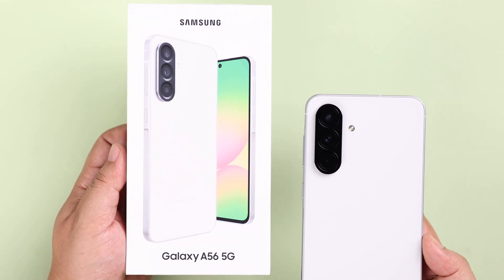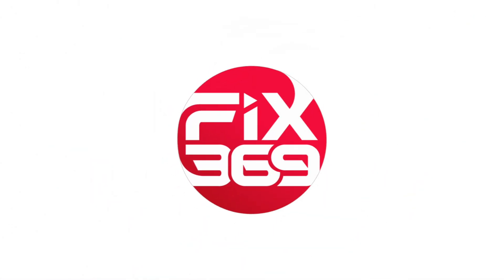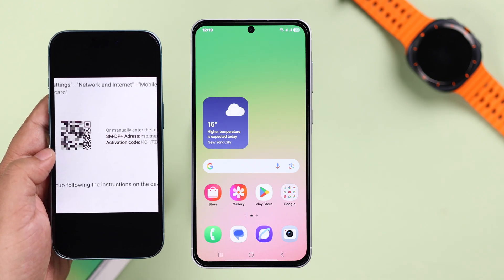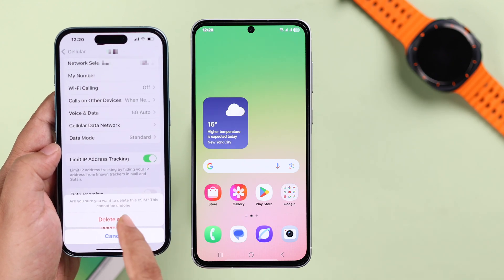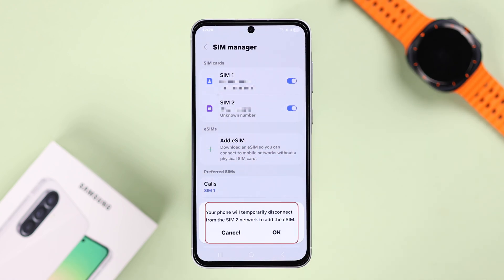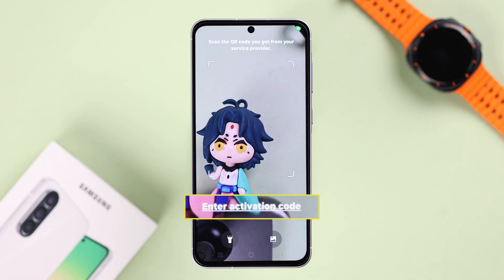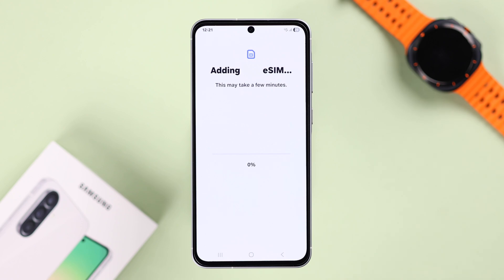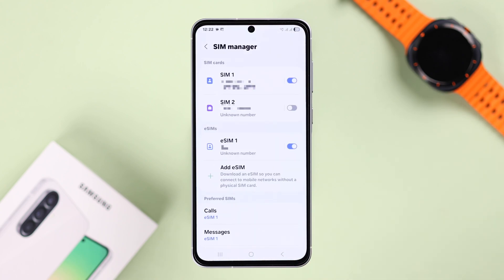How to Set Up eSIM Samsung Galaxy A56 5G! [Activate eSIM]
Need help to set up and use eSIM in your brand new Samsung Galaxy A56 5G (Samsung One UI) as a new user? Struggling to activate one or multiple eSIMs on the Galaxy A56 Phone manually using QR Code or Activation Code, and how many SIMs can you use on the Samsung A56 Phone at the same time? Well, we got you a complete guideline.

The Fix369 team brought you a complete guideline to install eSIM on the Samsung Galaxy A56 Phone effectively. We will also explain:

• Prerequisites to use eSIM on Samsung Galaxy A56
• How many SIMs or eSIMs can you activate at the same time on the Samsung A56

0:00 Intro: Set Up eSIM Samsung Galaxy A56 5G
0:17 Prerequisite to Install eSIM on Galaxy A56
0:41 Add eSIM on Samsung Galaxy A56
1:28 Please Note